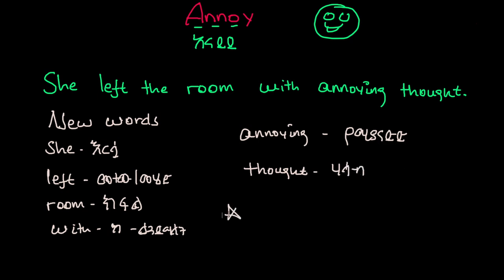Ethiopia: እንግሊዝኛ ቃላትን ከነአማርኛ ፍቻቸው መማር/ Vocabularies/ Annoy